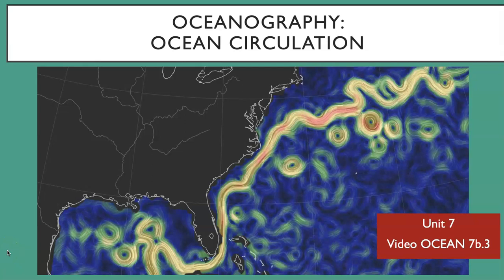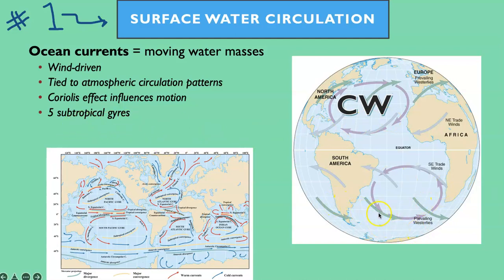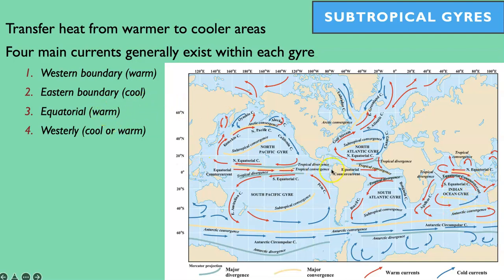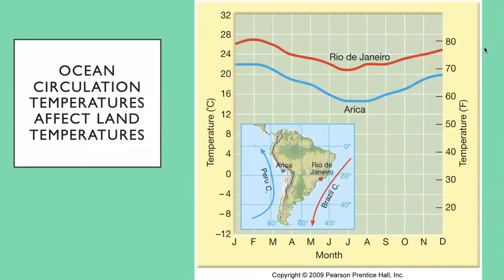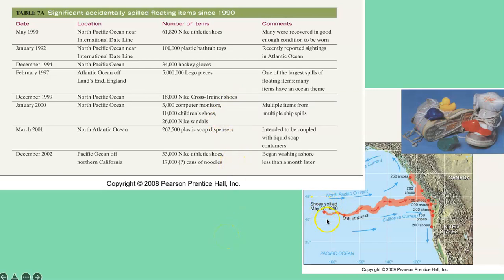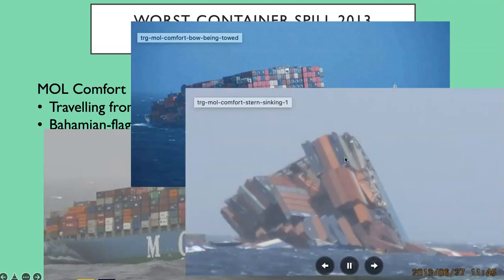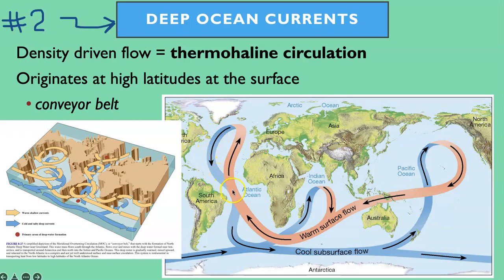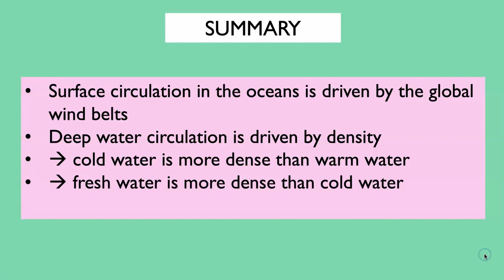OCEAN 7b 3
This video covers the topics of ocean surface circulation and thermohaline circulation.